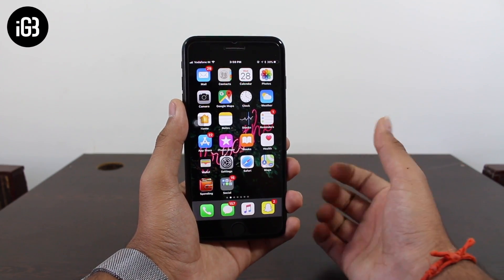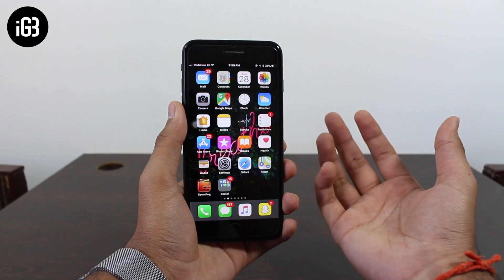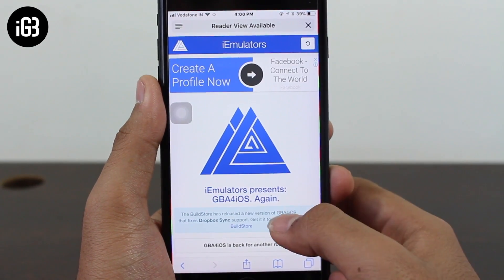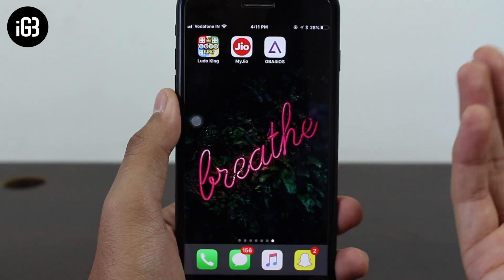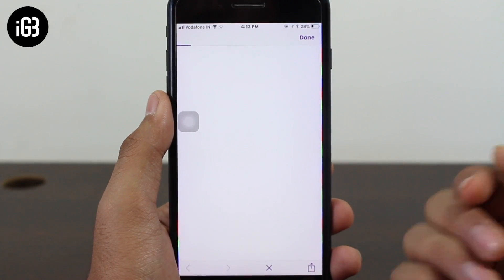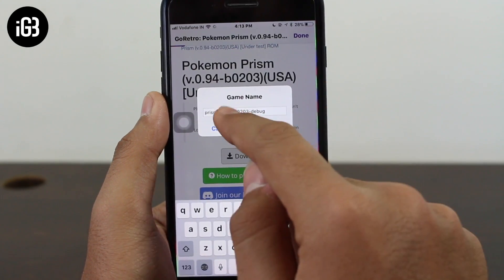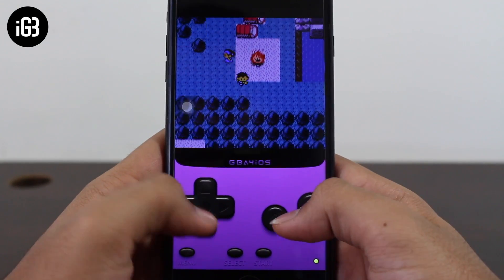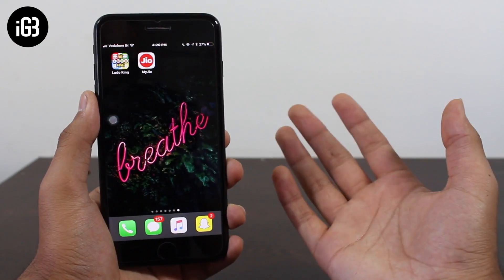How to install GBA4iOS on iPhone/iPad running iOS 11!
A short video which will guide you to install GBA4iOS on your iPhone or iPad running iOS 11.
GBA4iOS helps you play the retro games on your iPhone without Jailbreak or computer.